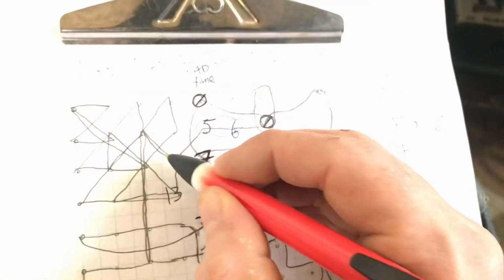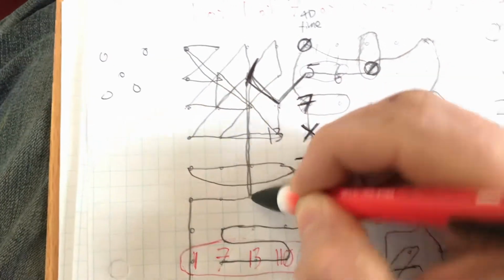natures free energy matrix thoughts because ken wheeler did his thing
ive been avoiding his free energy videos for days now. made me think

i dont read
i dont keep up with technology
i just ponder stuff about things i did a long time ago and im still amazed how it remains consistent

just some more useless things they dont teach you
thanks ken for the phrase
i didnt really know what to call it

the math really starts at 6:15